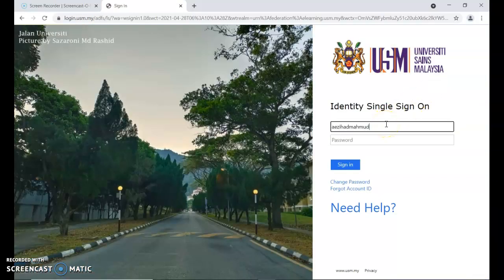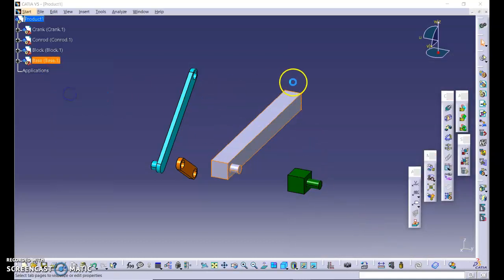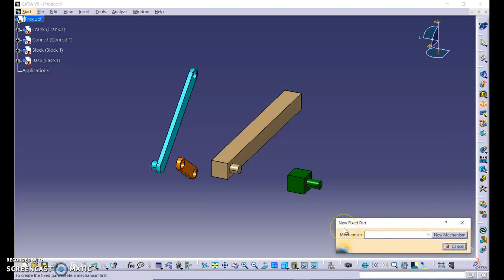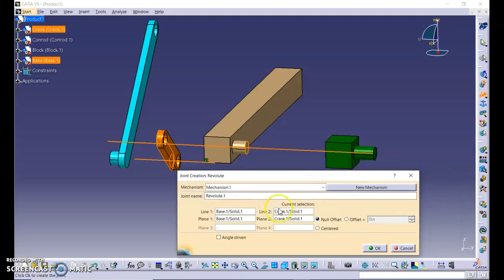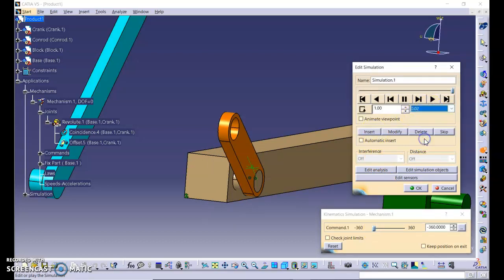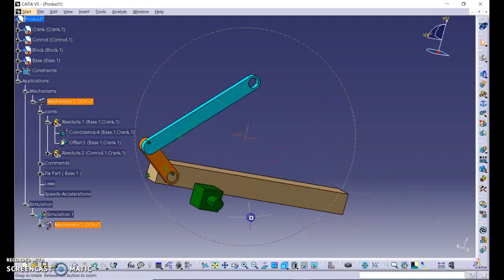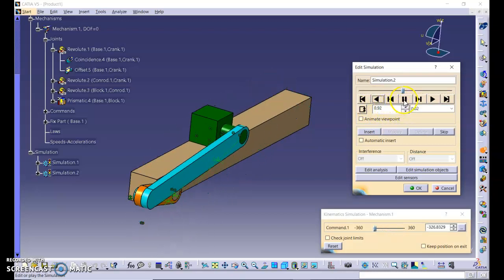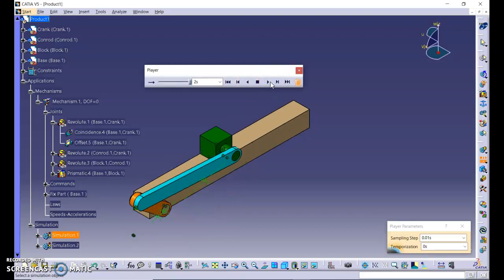DMU Kinematics part 1